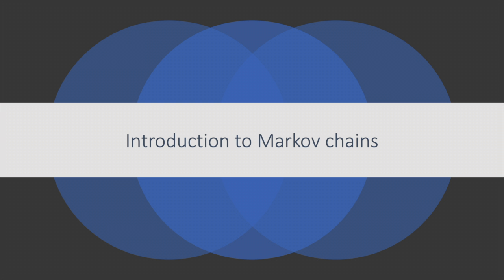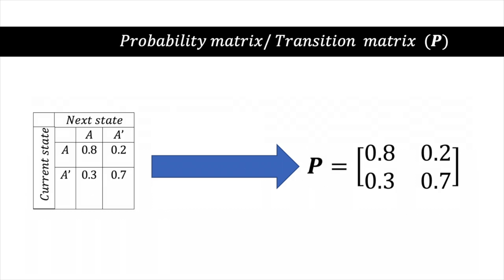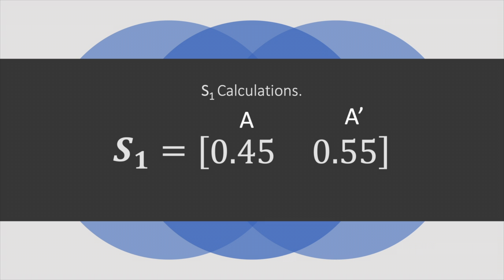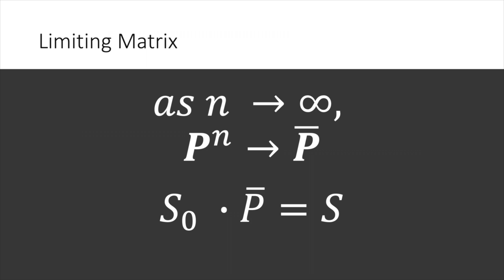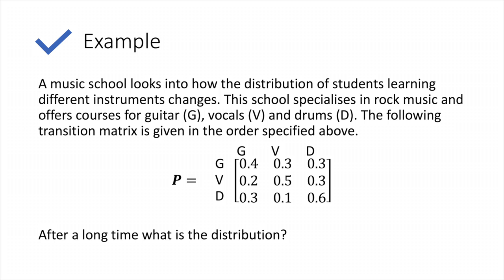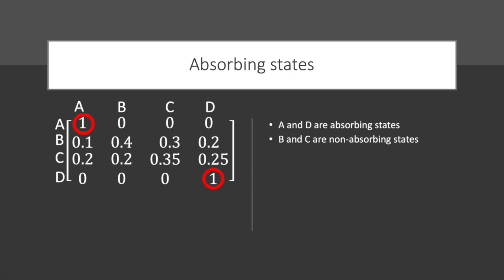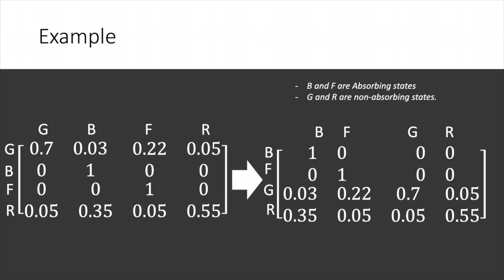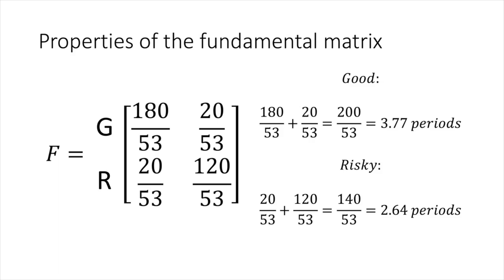|Markov Chains| - Jesse Wright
Hey guys enjoy this introduction to Markov chains hope you learn alot.